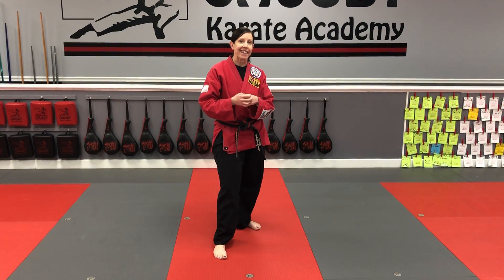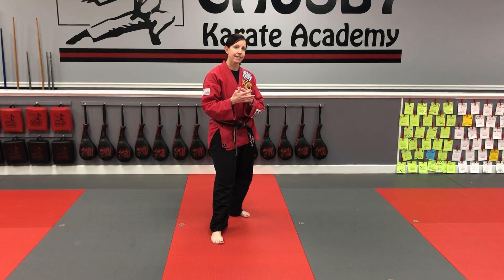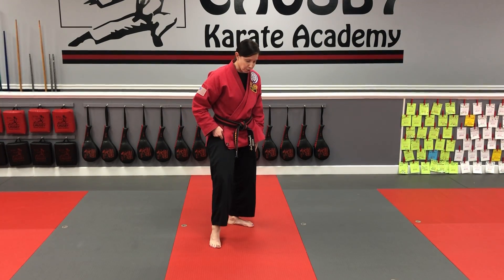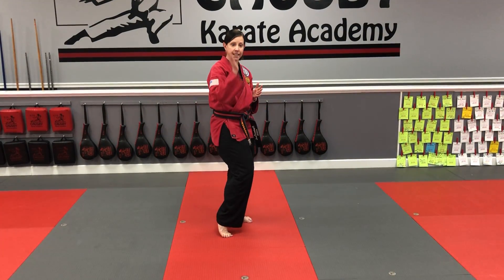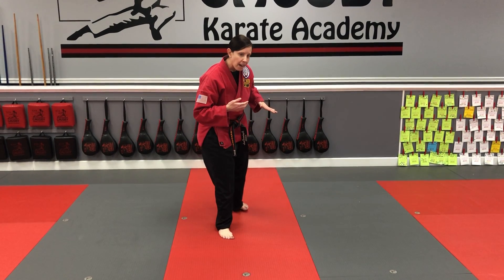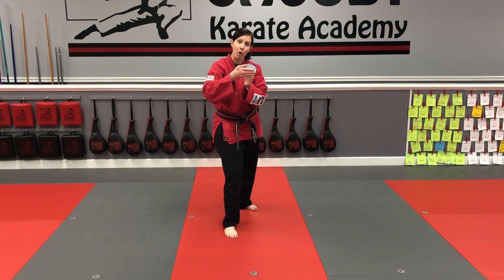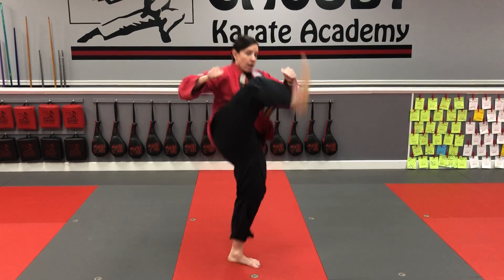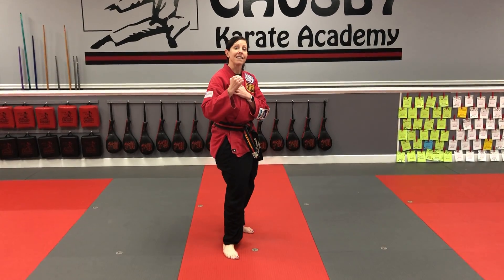5th Gup (Brown/Green Belt) - Red Stripe - Jump Axe Kick Basics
5th Gup (Brown/Green Belt) - Red Stripe - Jump Axe Kick Basics